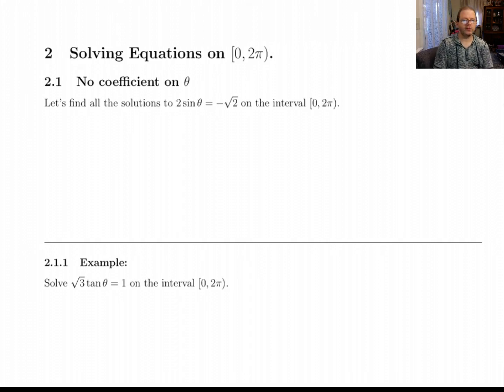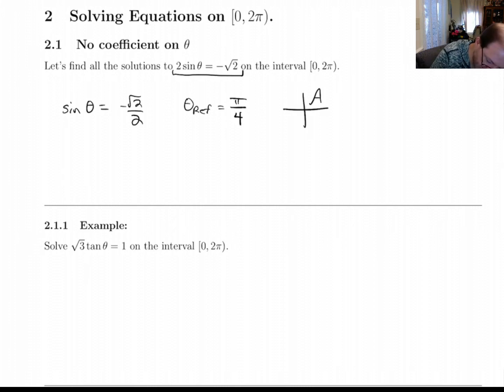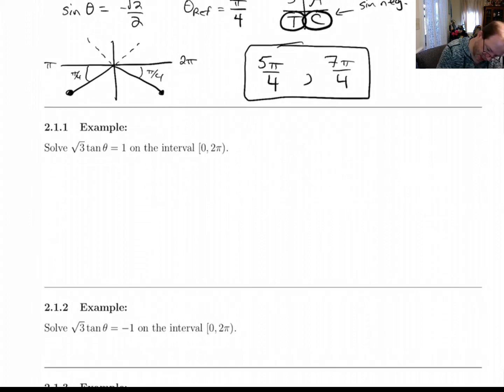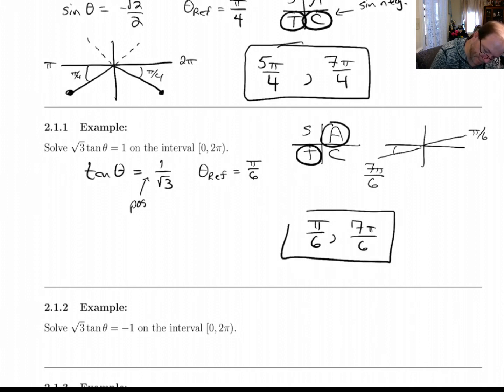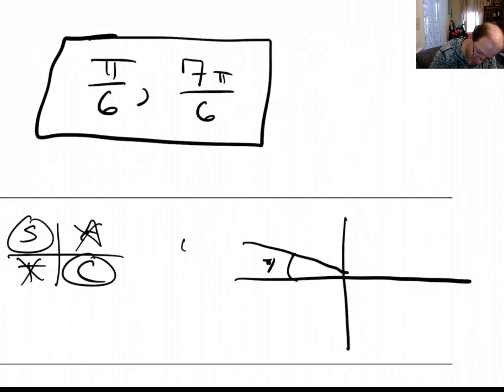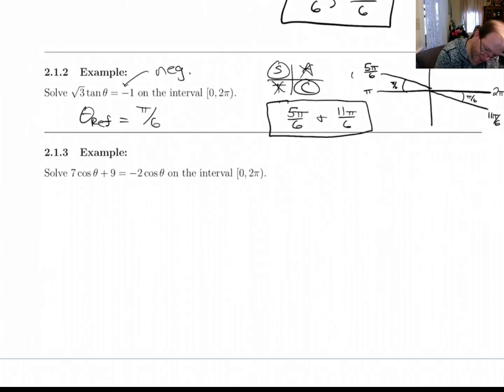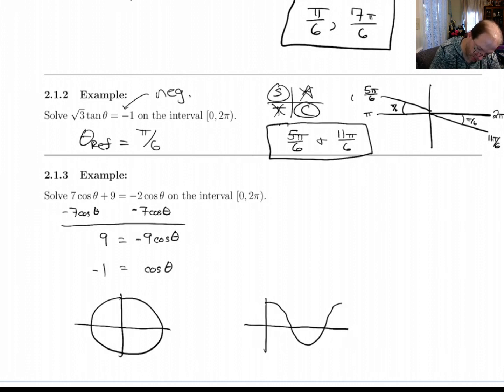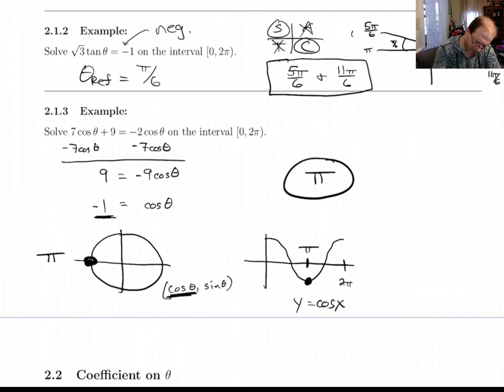p9.5.2 solving on 0 to 2pi